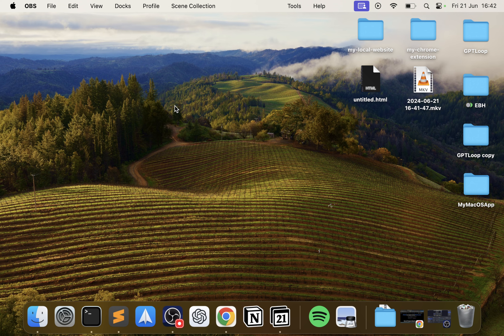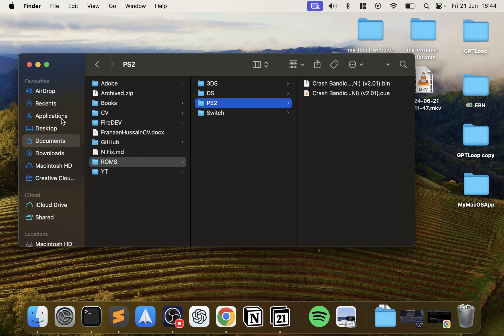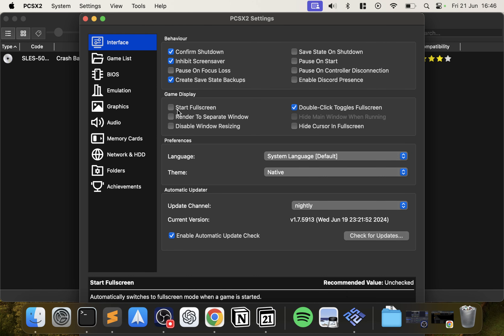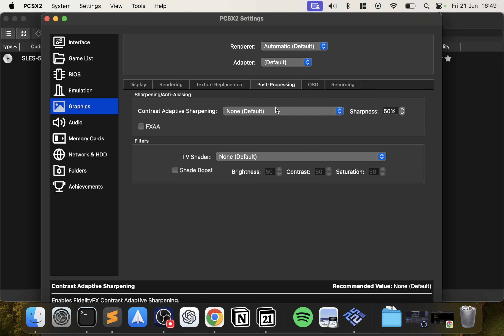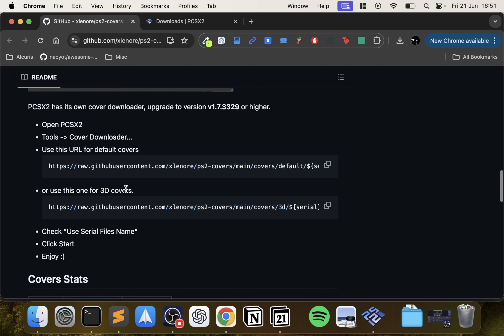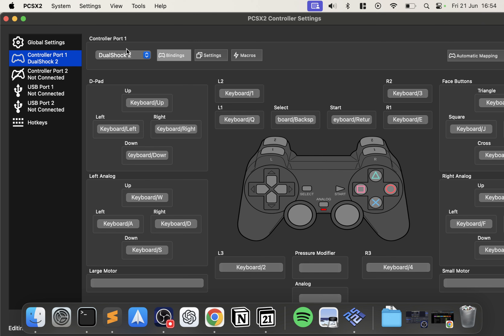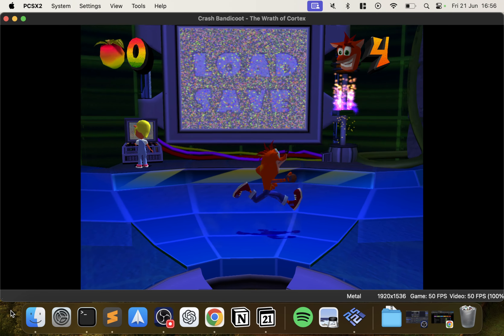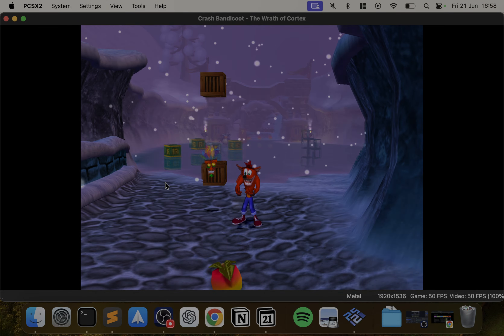PCSX2 PS2 Mac Emulator Full Setup Tutorial 2024